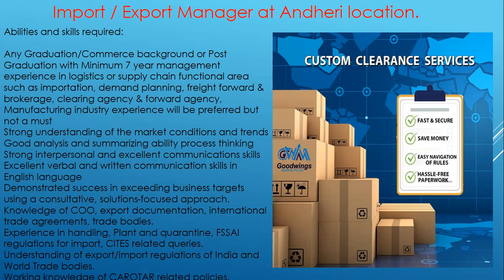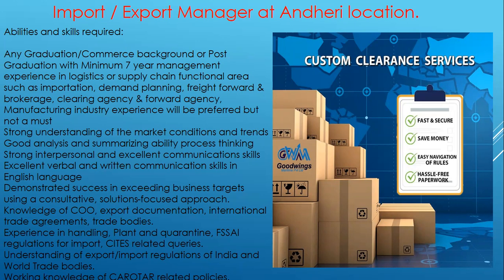Import Export Manager at Andheri location Part 1